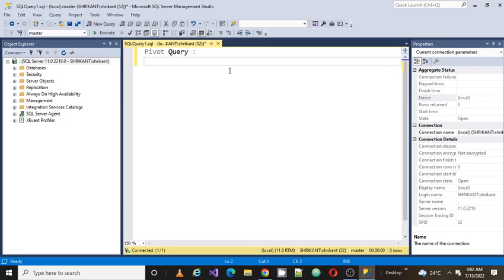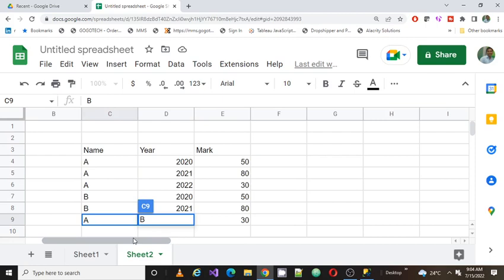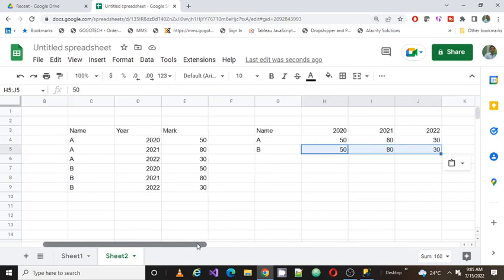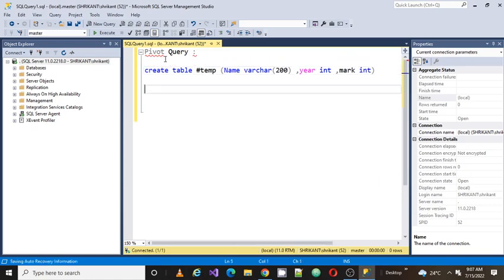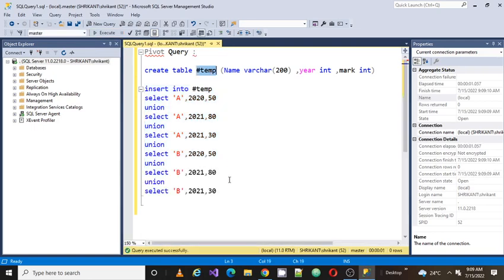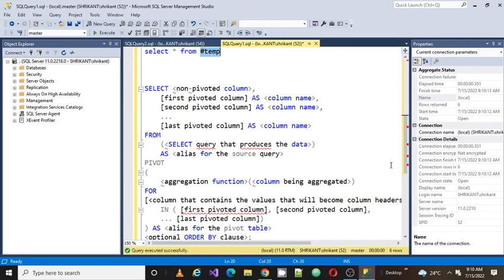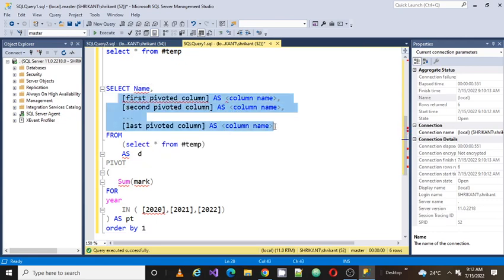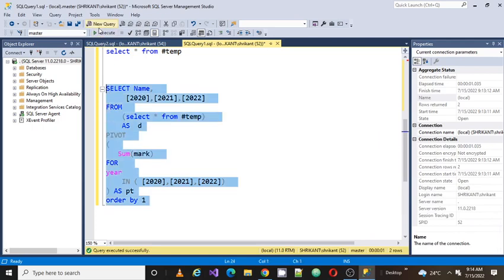Pivot in sql server